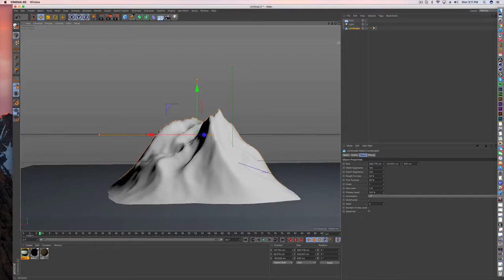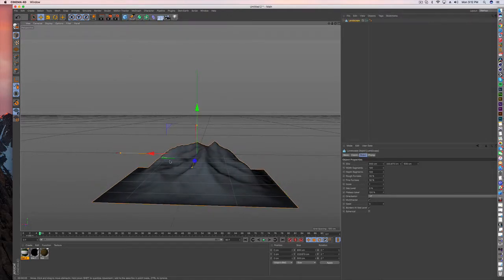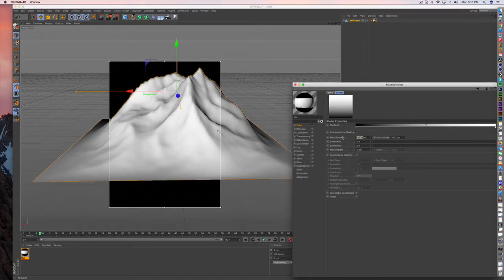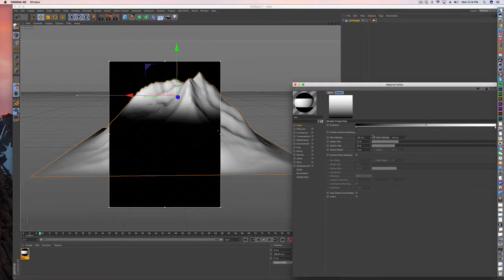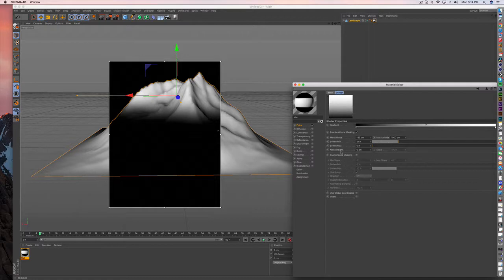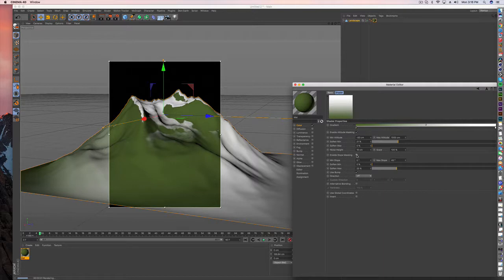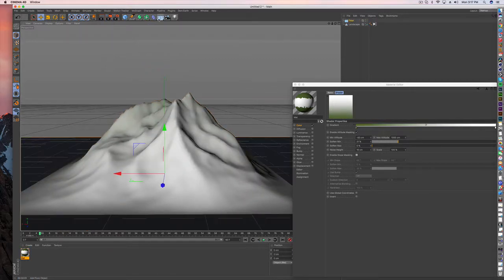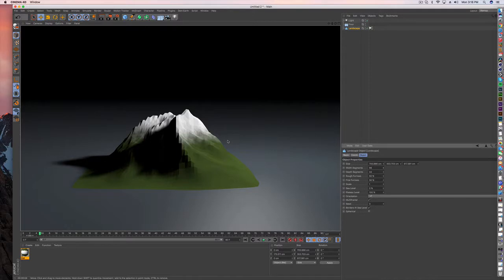Cinema 4D - How to texture material correctly using Terrain Mask deformer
In this tutorial we show you the power of the terrain mask deformer in applying material to landscape or terrain.